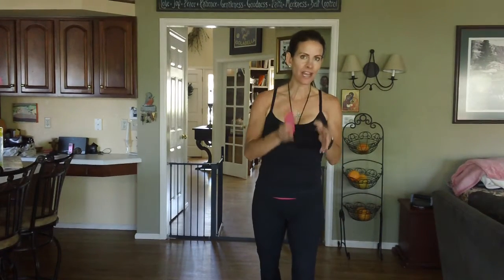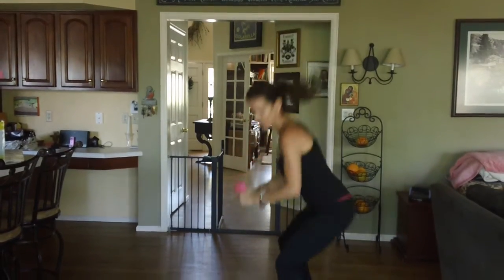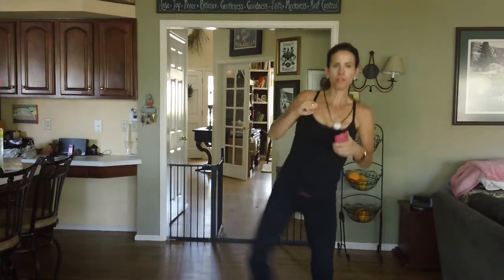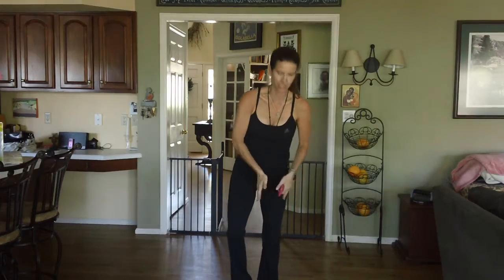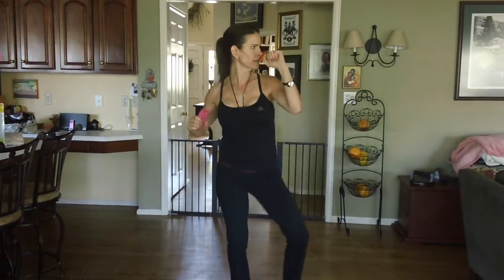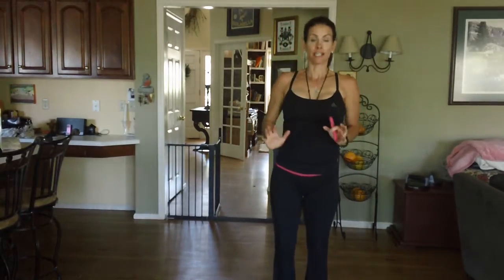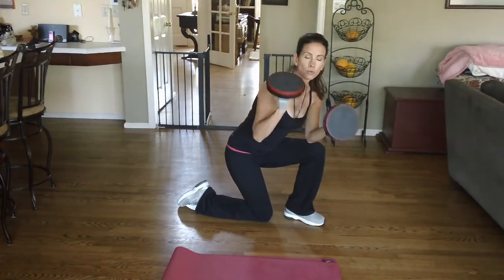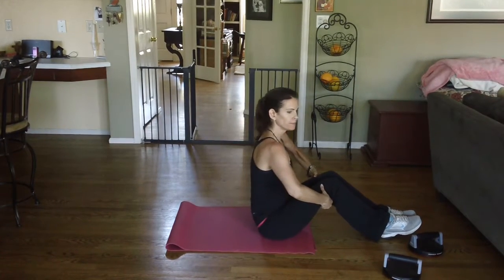Stress Solutions University.com Quick Fat Burn Exercise Part 2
Videos that educate, inspire and champion personal and professional excellence.
Lauren E Miller, M.Ed, ICF-PCC, CSC, HRD, SME Stress Management for more on Lauren’s work in the world please Podcast Lauren E Miller founder of StressSolutionsUniversity.com and former trainer and 2nd degree blackbelt in Tae Kwon Do (WTF), offers viewers 3 more suggested exercises to use in the quick fat burning template that requires you to do your exercise of choice as fast as you can for a short time interval and rest for the equal amount of time in between your exercise.  This is a quick way to jump start your metabolism and increase fat burning.  She also suggest a powerful fat burning tea that also balances sugar levels For more quick tips and Stress Relief Hotseat Coaching Calls please Enjoy your gift of life today.